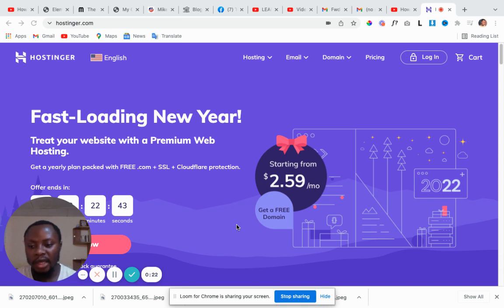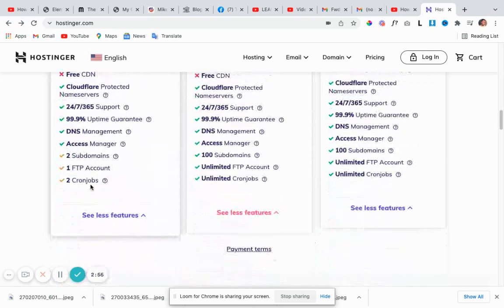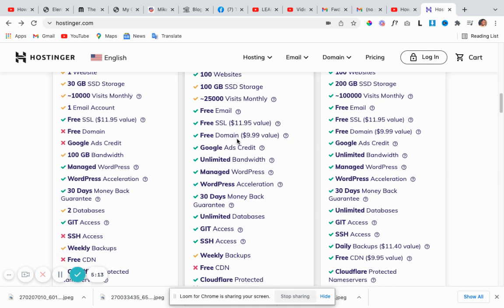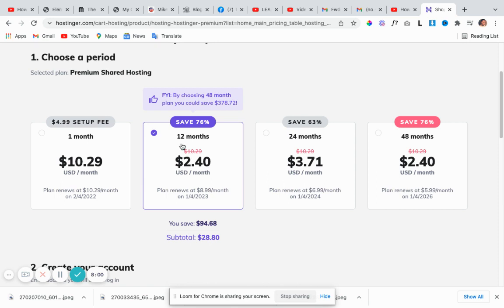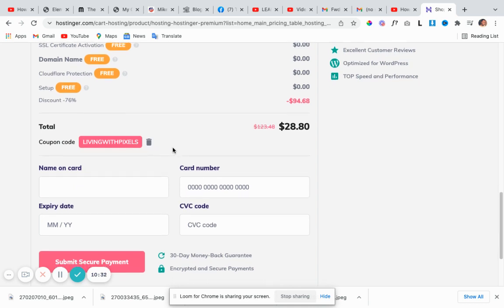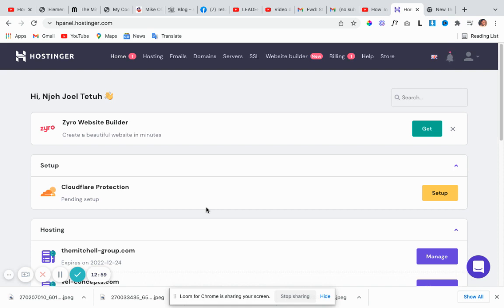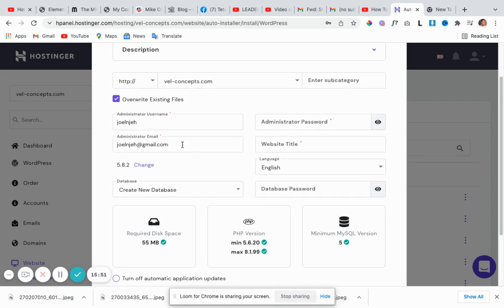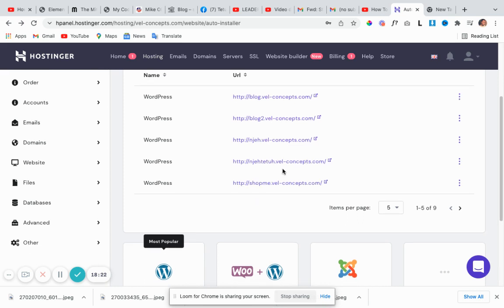HOW TO PURCHASE A DOMAIN NAME NAME AND HOSTING WITH HOSTINGER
In this video I will showing you how to purchase domain and hosting from hostinger and how to install install wordpress.